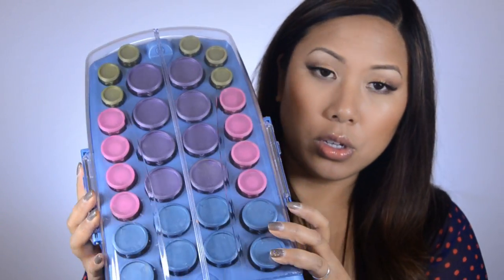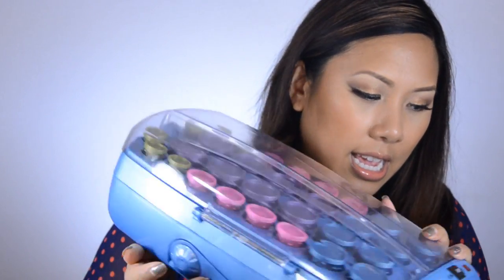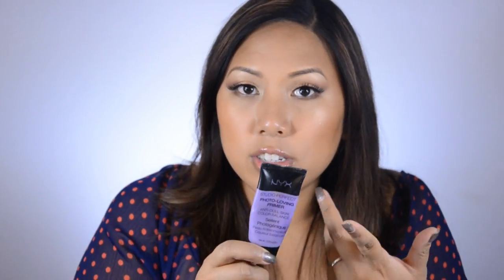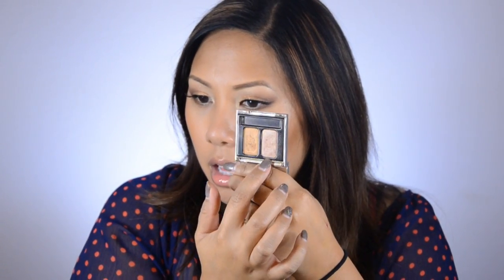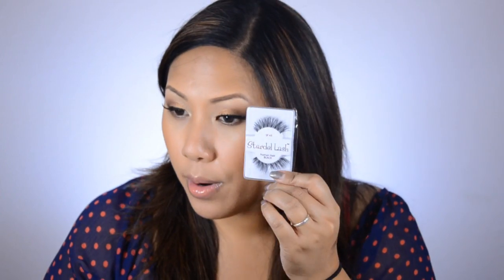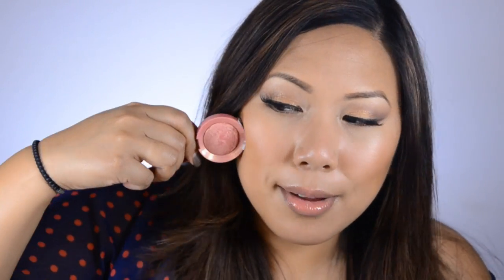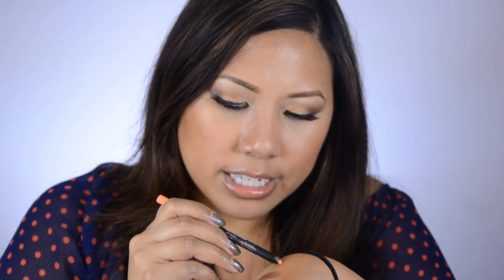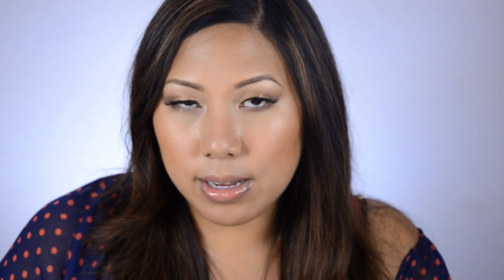Summer 2012 Favorites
Hi Bellas,

I'm back with another favorites video!  Sorry this is so long but it's really my favorites from May through August this year - that's 4 months worth and the video is really long, sorry!  I labeled it Summer Favorites and I'll start doing it more regularly again starting with September.  The products I mention are new products and some old ones that I consistently used throughout the summer which are HG items.  You can use the video highlights below to skip ahead.  Enjoy!

1:13 Hair Products - Tresemme Heat Tamer Spray, Babyliss Pro Nano Titanium Hot Rollers, Hot Tools Large Curling Iron, Elnett Unscented Hair Spray

4:47 Face/Skincare Products - MAC Mineralized Charged Water, Jurlique Herbal Recovery Gel, Skindinavia Makeup Finishing Spray, NYX HD Primer in Purple, Sonia Kashuk Tinted Moisturizer in Tan, Neutrogena Night Calming Makeup Wipes, MAC Prep & Prime Refined Zone Treatment

12:55 Eye Makeup - Anastasia Eyeshadow Duo in Onset, Wet N Wild Black Gel Liner, Bourjois Intense Eyeshadow in 08, Stardel #43 Lashes, Preo individual lash curler, Tarte Brow Gel Liner in Medium Brown

18:44 Face Makeup - MAC Blunt blush, MAC MSF in Soft N Gentle, MAC MSF in Cheeky bronze, MAC MSF Natural in Medium Dark, Ben Nye Banana Powder, Wet N Wild Blushes, Sonia Kashuk Dense Blush Brush, Bourjois Blush in 33 L'ilas D'Or, Ben Nye Neutralizer Cream Crayon in Medium/Tattoo Cover, YSL Touche Eclat #2, Sleek Eau La La Liner in Melba

26:30 Not So Favorites - Sleek Kohl Liner in Aquamarine, Anastasia Hydraful Gloss

Check out the brushes I designed and used in the video, The Sedona Lace Vortex Brush Collection